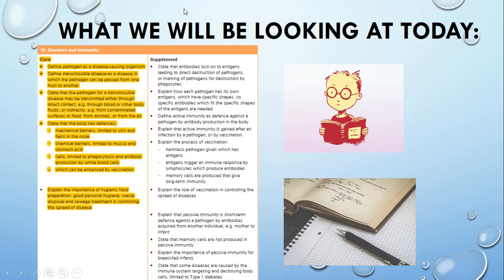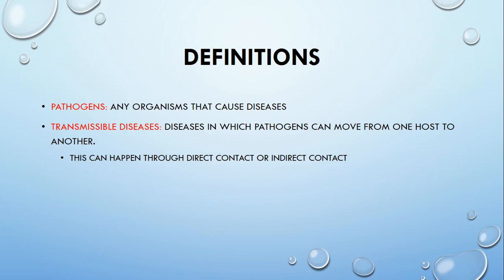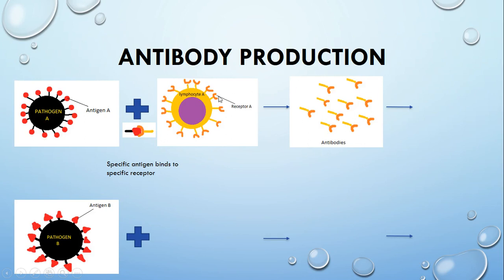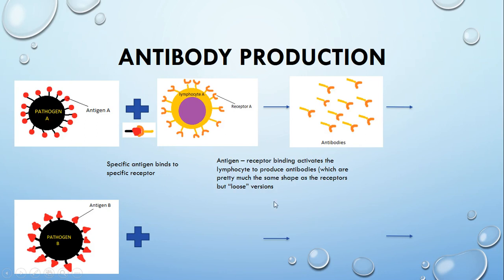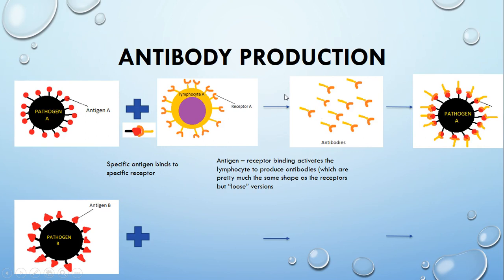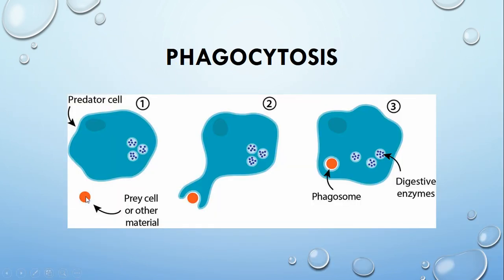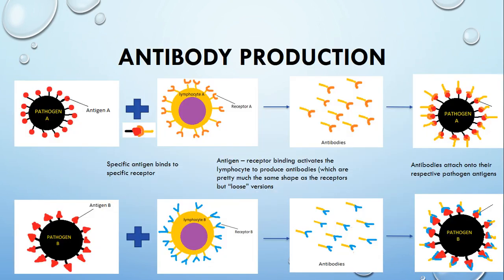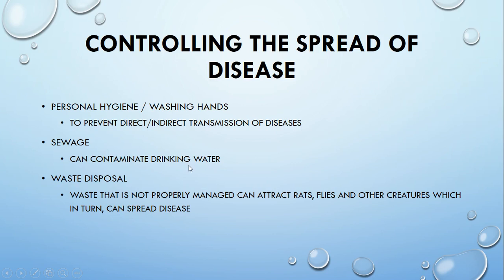IGCSE BIOLOGY REVISION - [Syllabus 10] Diseases and immunity part 1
What's up guys! Hope you're all studying hard :) This video is taking a brief look at the topic of immunity, and specifically the production of antibodies via lymphocytes.

✔️ Past paper tutorials
✔️ Annotated exams
✔️ Power point slides
✔️ And more!

IGCSE | Biology | Revision | Immunity | Lymphocytes | Phagocytosis | diseases | antibodies | pathogens | anitgens